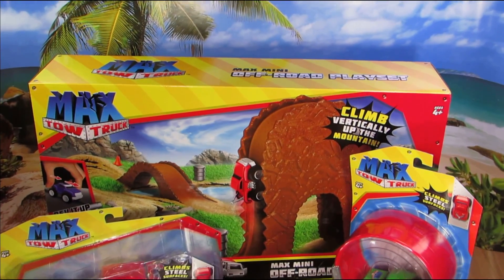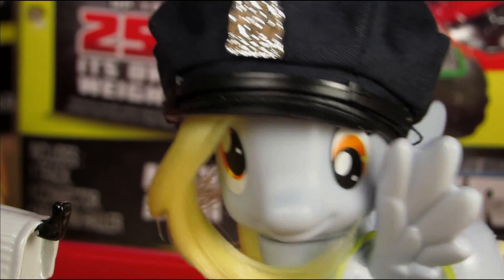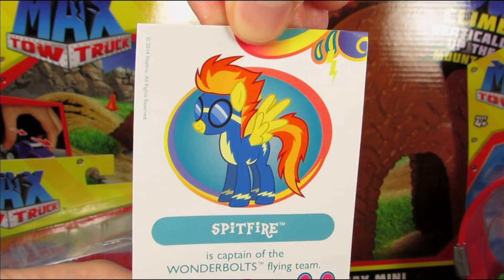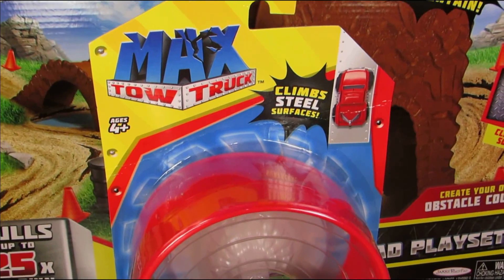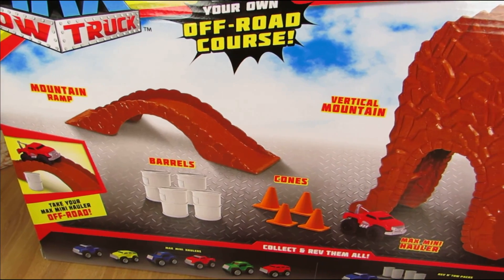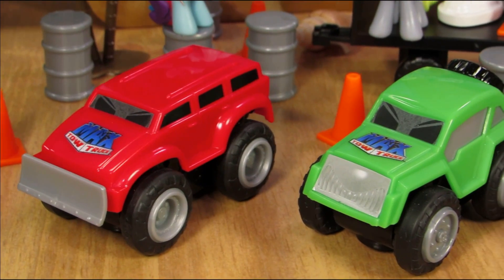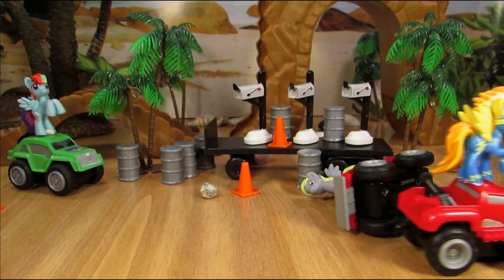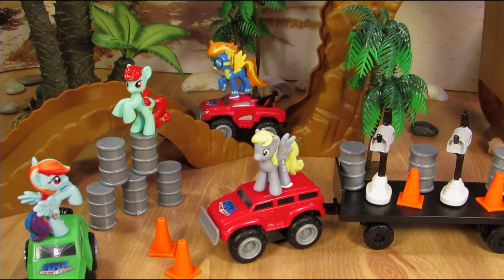Max Tow Trucks MLP Obstacle Course: My Little Pony Blind Bags Derpy Rainbow Dash Toy Review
The mail route would be much easier if all the mailboxes were at the post office, right?!?! Derpy Hooves thinks so!  Let’s make an obstacle course for her.  We need to make stealing mailboxes as hard as possible!!!  Plus a toy review of Max Tow Trucks, Mini Haulers, and the Offroad Playset by Jakks Pacific!!  …oh and some Rainbow Power Blind Bags! This was so fun to make! :)

ABOUT DERPYDERP910

Hey guys!  I make fun, family friendly videos, shorts, and toy reviews. The more humorous and ridiculous, the better, I say!   I feature a variety of products and playsets including: My Little Pony, Equestria Girls Dolls, Playmobil, Imaginext, Calico Critters, Zelfs, Littlest Pet Shop (LPS), Barbie, Disney, and whatever other random props/figures I come across!

Although I am not really a toy collector, I absolutely love toys. Most items I buy are for the purpose of storytelling. I originally wanted to create Flash animations and shorts, but did not have the patience! Therefore, toys are my “puppets,” and I review the products I buy along the way.

CREDITS

My Little Pony is owned by Hasbro, Inc. and watch Pony Saturdays on Discovery Family!  Copyrighted/Trademarked characters and names are used as part of an educational toy review series.

Intro/Outro
Can't Change His Mind

Products Featured:

My Little Pony Mystery Figure Blind Bags
Max Tow Truck Mini Offroad Playset
Max Tow Truck Mini Haulers Rev N' Tow - Red Push Truck with Barrel Accessories
Max Tow Truck Mini Haulers - Crawler Body Style – Green